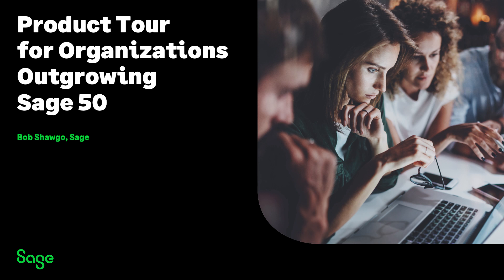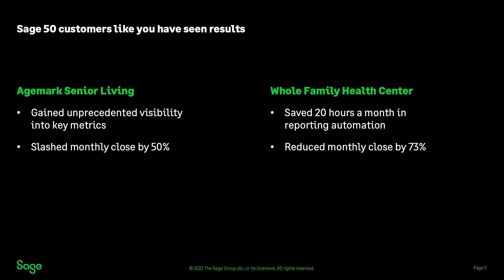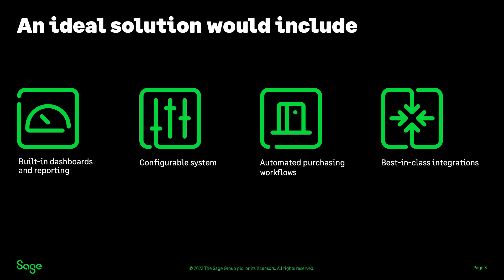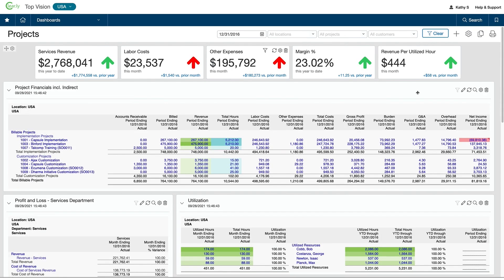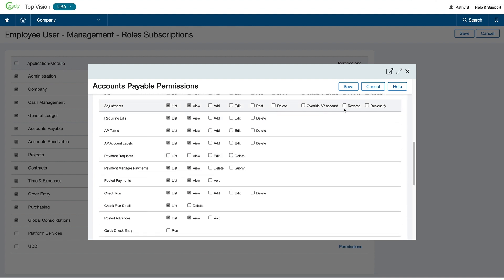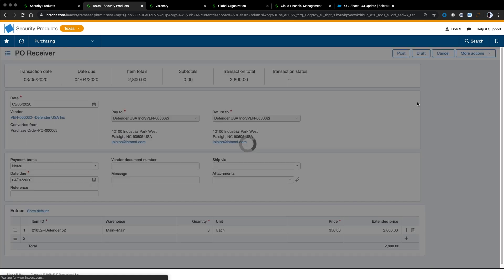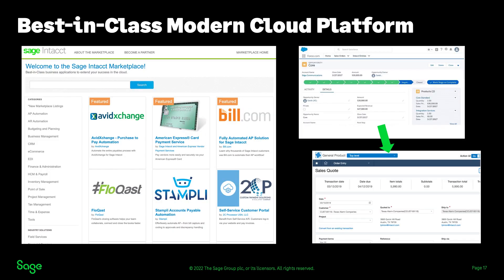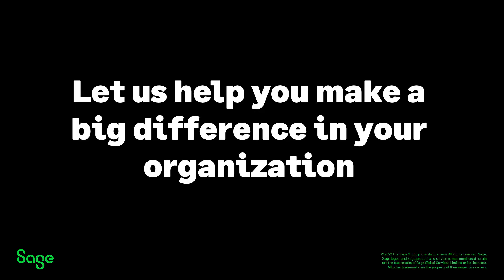Sage Intacct Product Tour for Organizations Outgrowing Sage 50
Are you looking to replace Sage 50?  Learn what Sage Intacct has to offer and why it makes sense to stay in the Sage family of products.